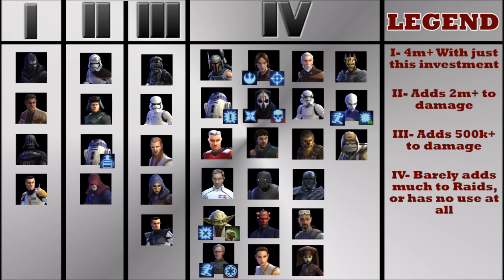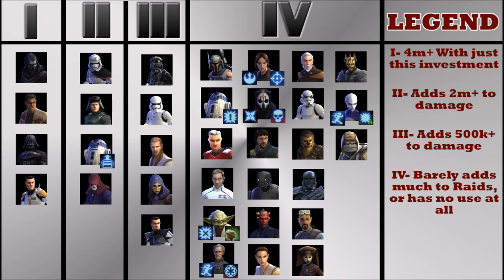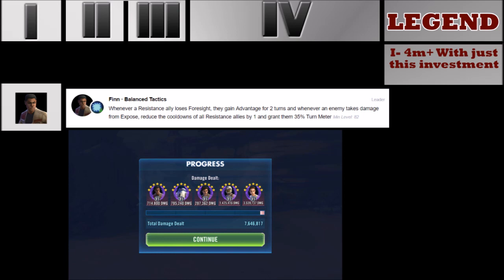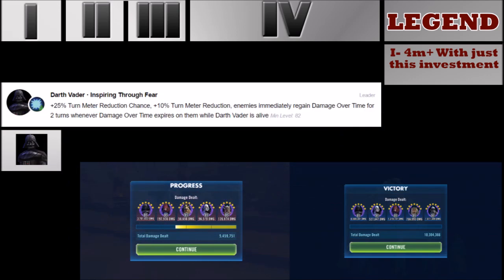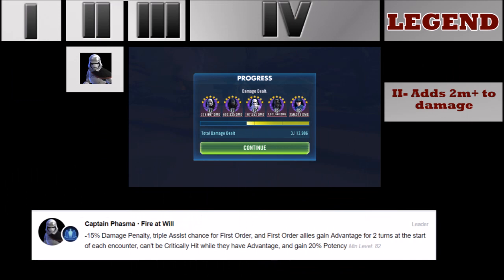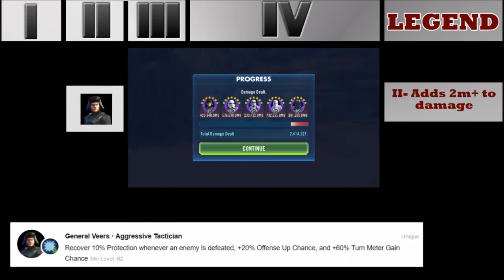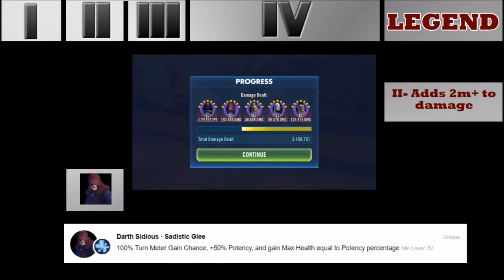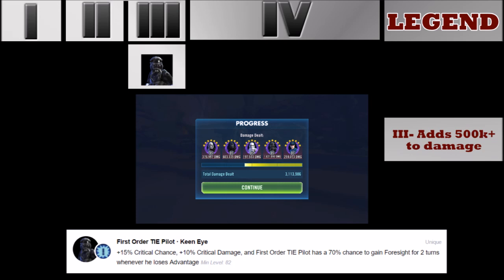Ranking Zeta Abilities for the Raid- Getting Your Best ROI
Hey guys, welcome back to this very informative and helpful video.  Today we are going to be ranking all Zetas in the game in terms of just how useful they will be in maximizing your team's damage.  There are 4 tiers, with 1 being the top tier: the Zeta abilities that will give you the best damage boost for your teams overall.

Let me know what you guys think about this chart and definitely share this video, as a lot of people who are looking to get into the hAAT Raid will enjoy seeing this.